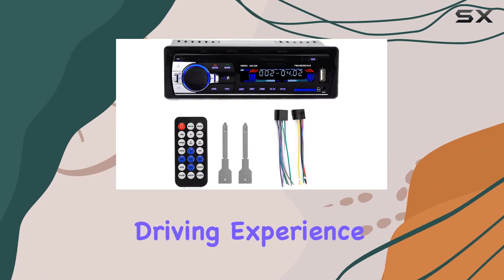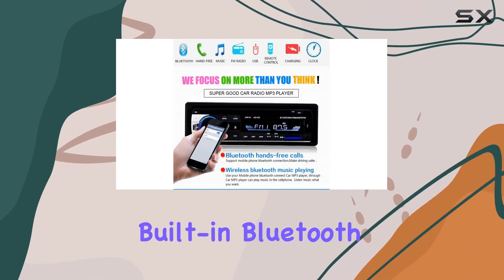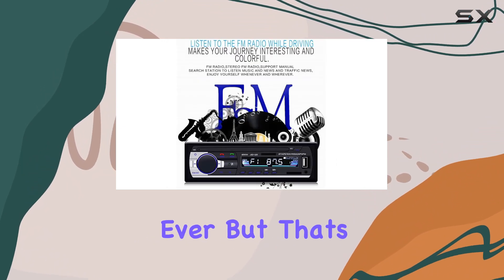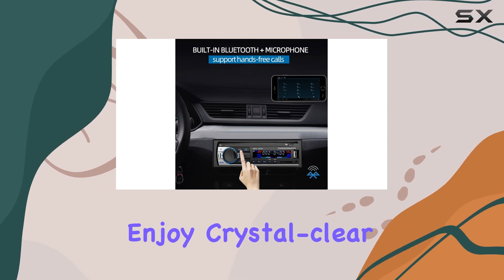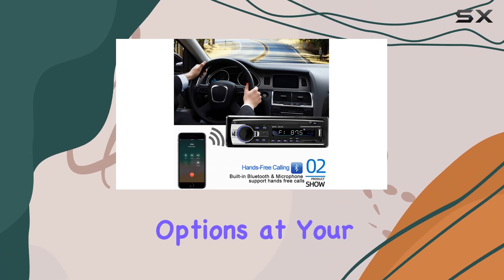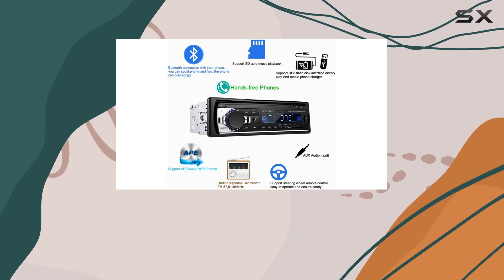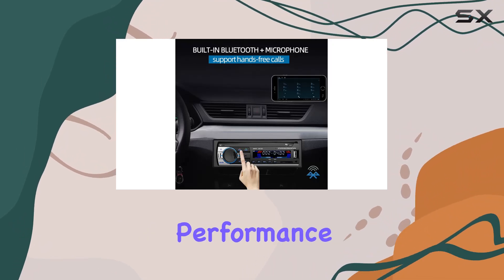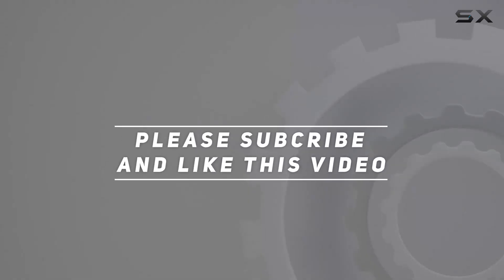VIGORTHERIVE Car Radio Stereo 520 Bluetooth Auto Radio: Elevate Your Driving Experience!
0:00 Intro
0:06 Review

Things that we mentioned in this video:
Car Radio Stereo 520 : B0B7B9B93S